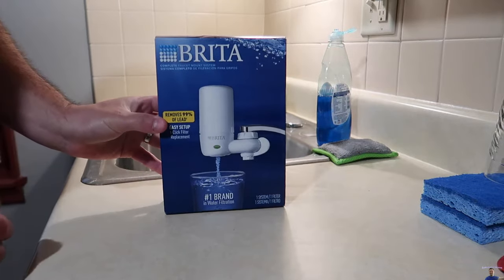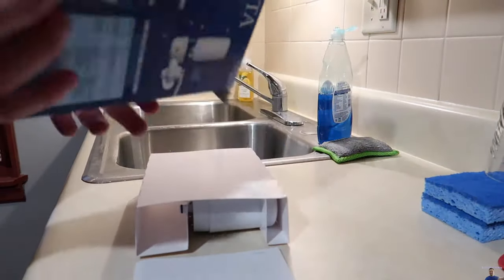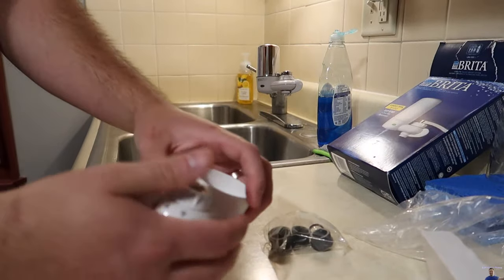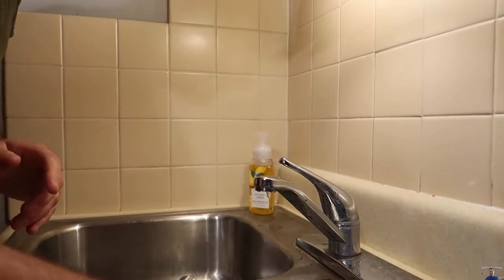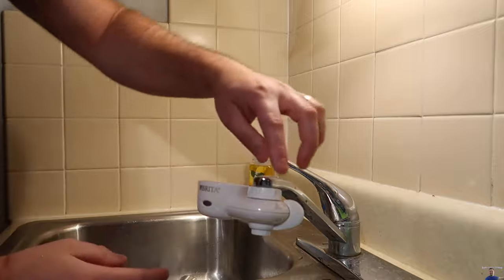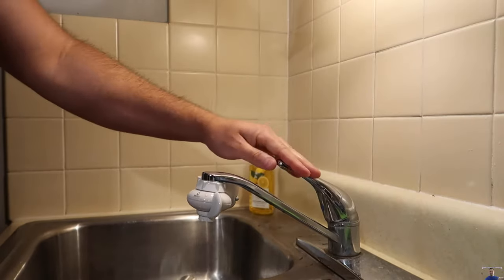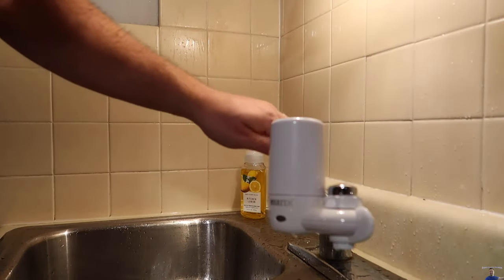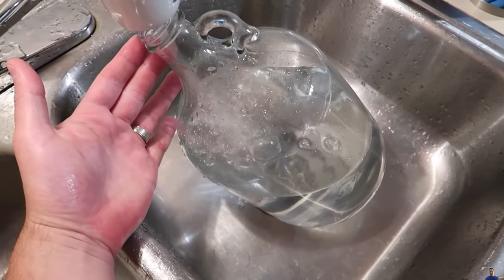Brita Basic Faucet Water Filter System Unboxing - Install - Review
Brita Basic Faucet Water Filter System

If your interested you can buy it